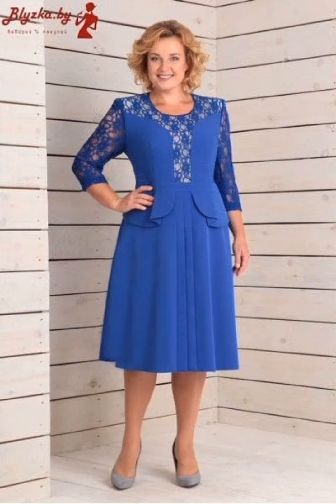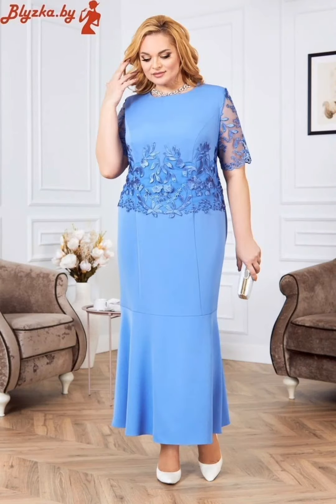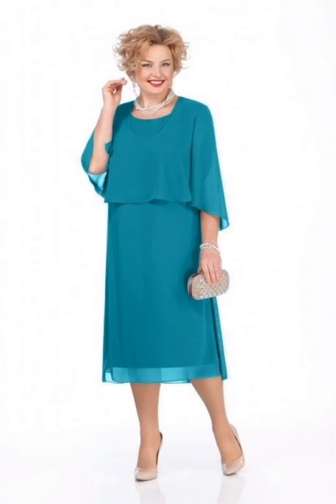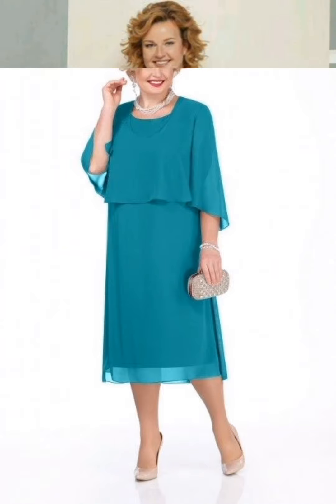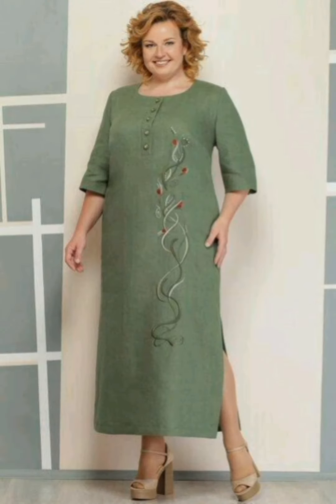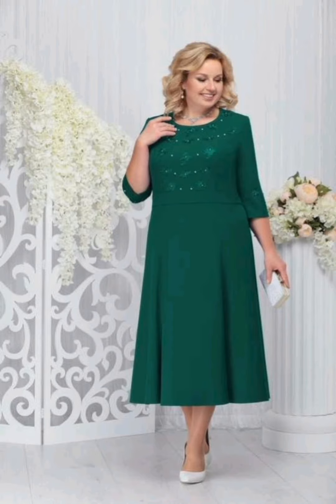Vestido de madre de novia de encaje floral con chaqueta vestido formal Vestidos